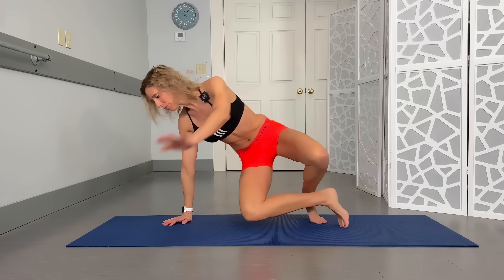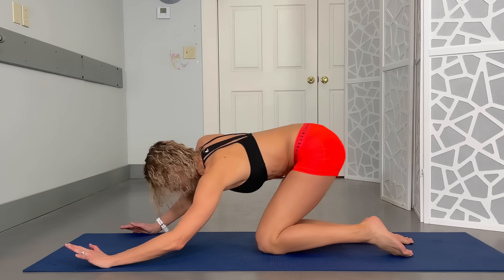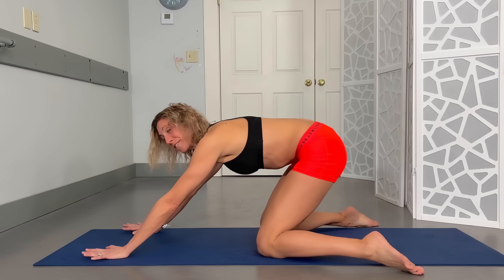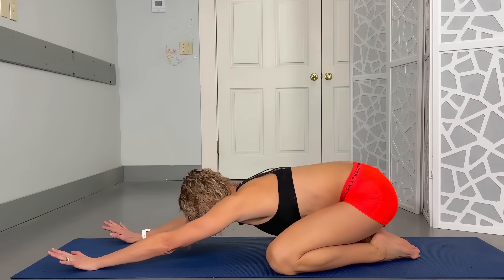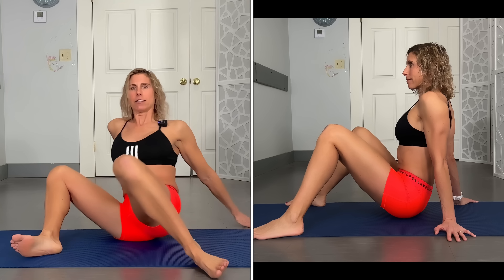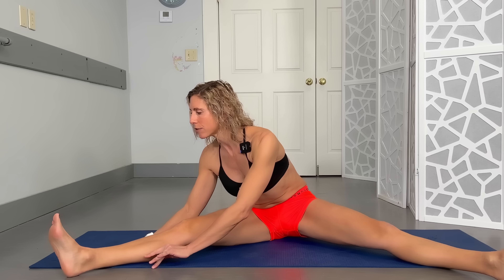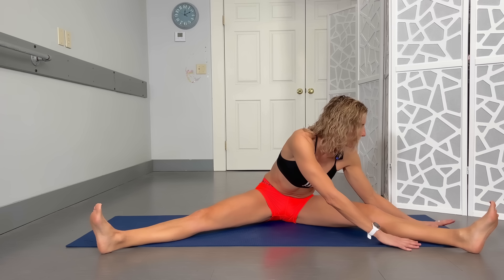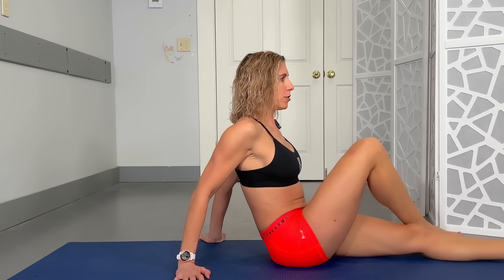Tired Of Tight Hips? Try This Quick Flow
Need to loosen up your hips and increase your range of motion? Ive got you covered! Join me for this 5-minute hip mobility flow follow along routine that's designed to open and free up your hips. Strengthen and stretch your body with dynamic movements and stretches that will help you move better and feel stronger. Get ready to unlock your hips and get more mobile!